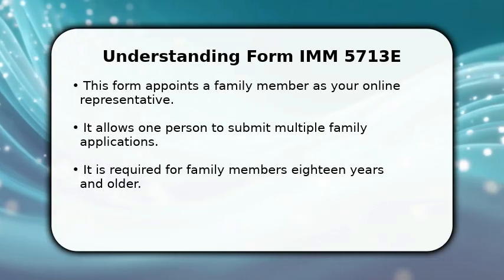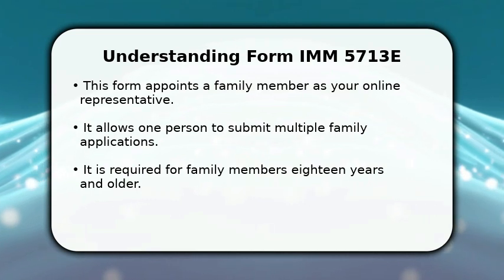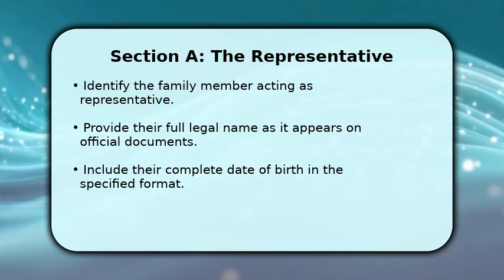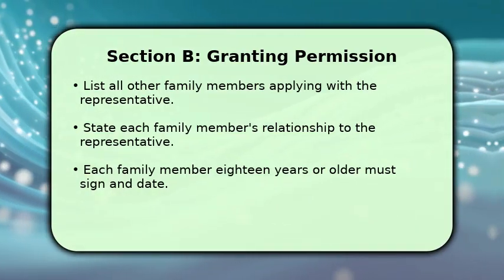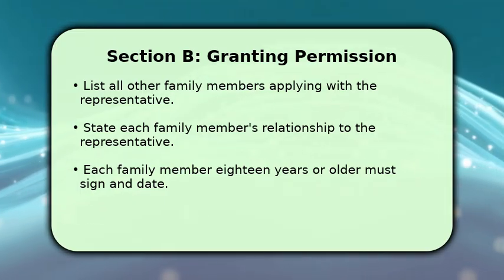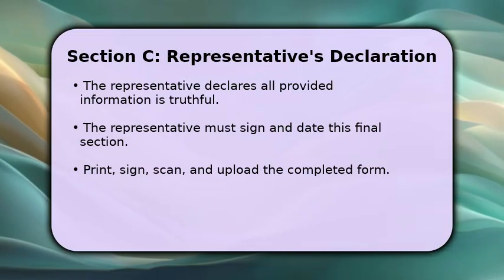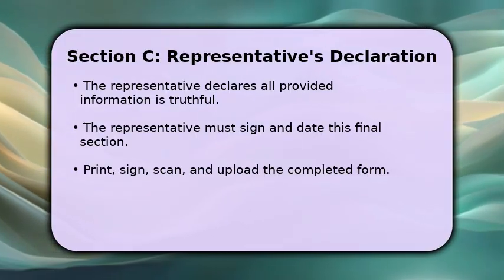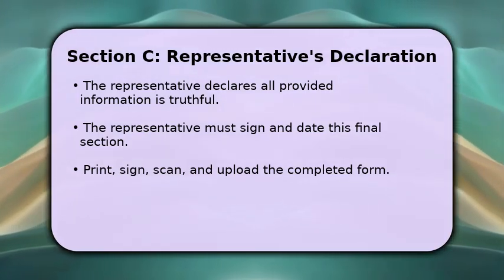How to Fill 5713E Form (Only Way)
▸ (x) Are you struggling to fill out the 5713E form? Look no further! In this video, we will guide you through the step-by-step process of completing the 5713E form. From understanding the requirements to submitting your application, we cover everything you need to know.

how to fill 5713e form, 5713e form instructions, filling out 5713e form, 5713e form requirements, submitting 5713e form, 5713e form application, 5713e form tutorial, 5713e form guide, 5713e form tips